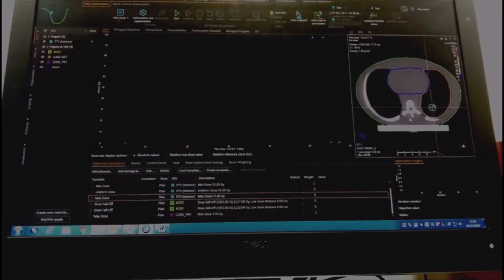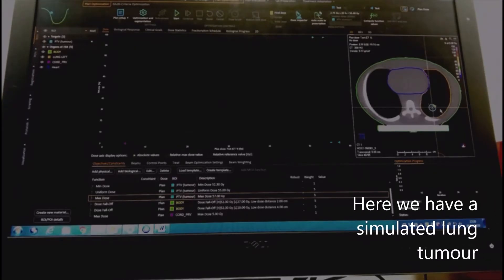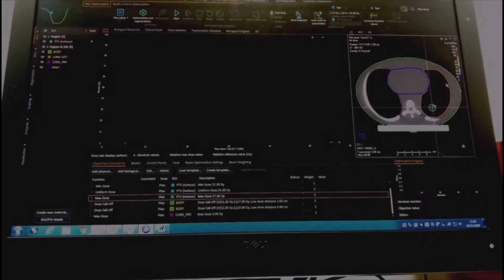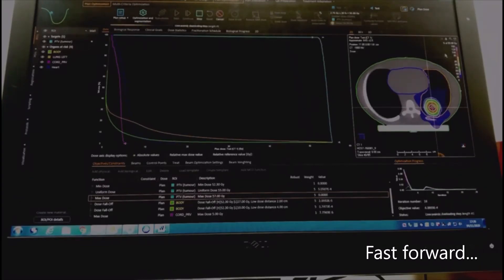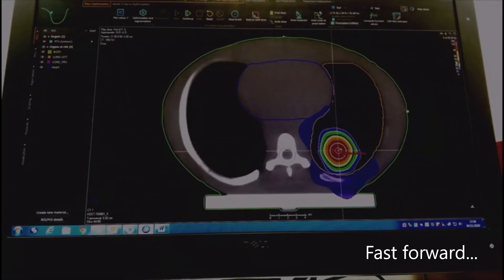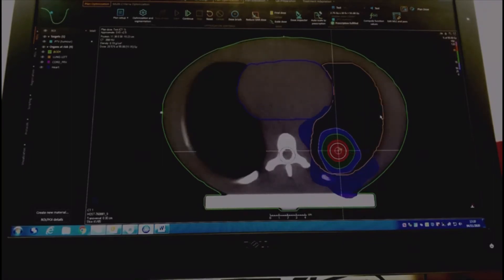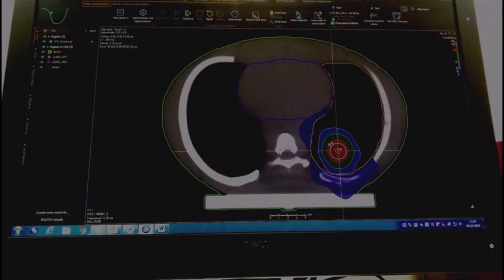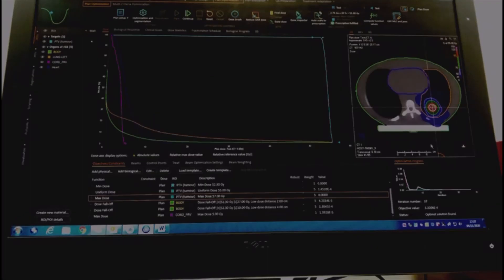Science Saves video on Radiotherapy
Davinder Gardner is a Clinical Scientist and Scientist Training Programme Alumni. In this video Davinder talks about developing treatment plans to treat cancer whilst minimising harm to patients.
We'd like to thank 'Science Saves' who provided us with this video.